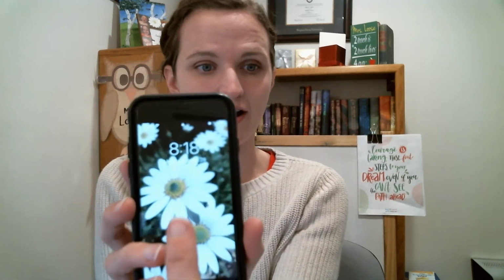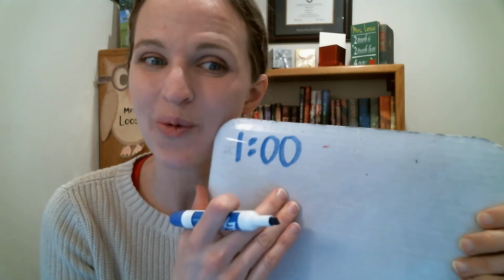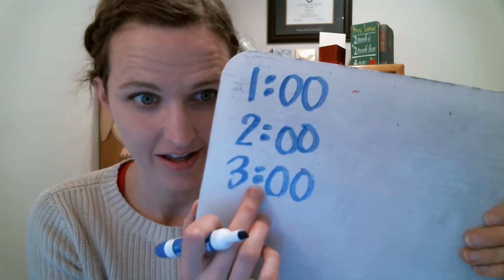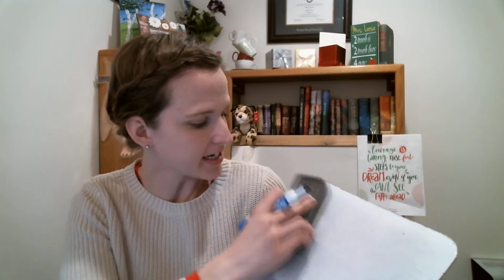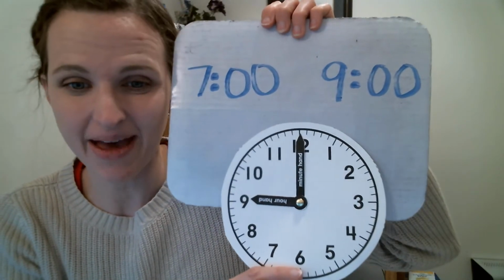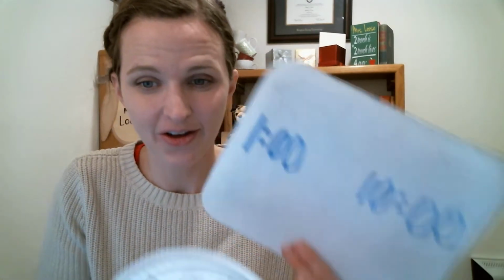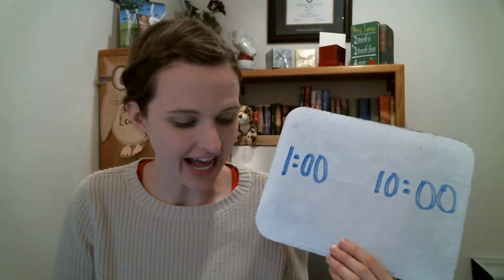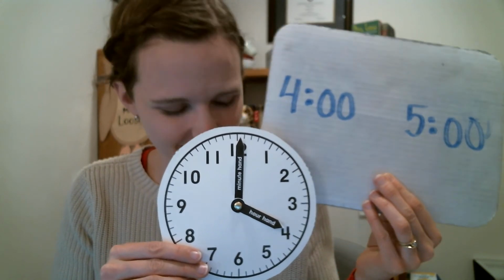1 Math - Clocks to 1 hour